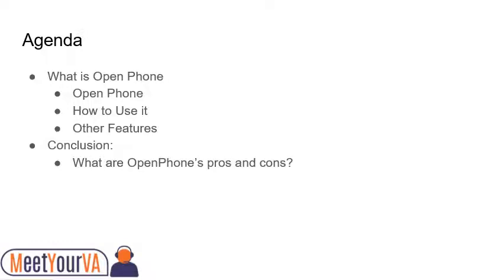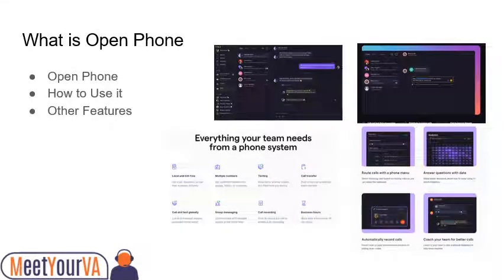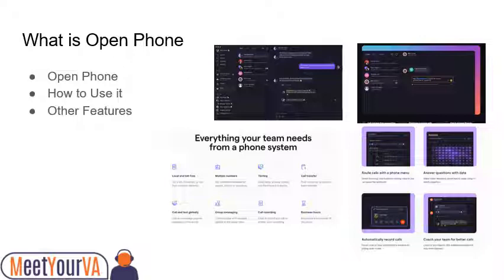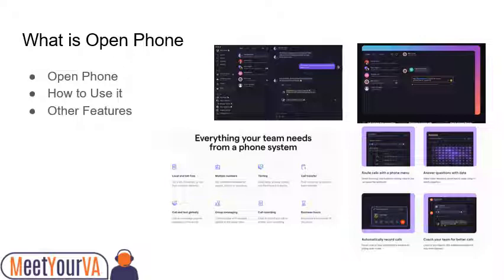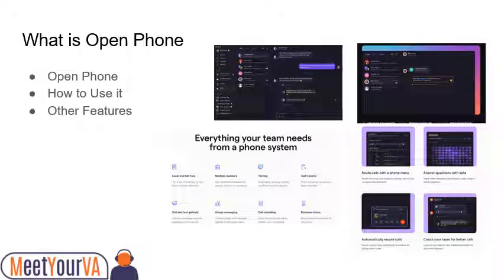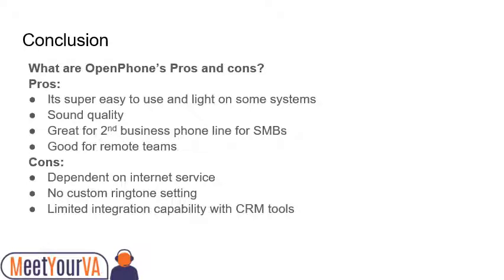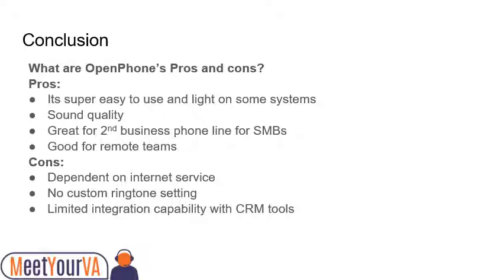What Is OpenPhone and How To Use It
Do you often find yourself away from your desk phone or awkwardly using your personal cellphone for work calls? If so, you're not alone. Many professionals face the challenge of trying to juggle work and personal calls on a single device. But what if there was an easy way to make and receive business calls without having to carry around another piece of technology?

⌛️ Timeline:
00:00 Hello
00:15 Agenda
00:30 Open Phone
01:56 Pros and Cons

✍🏼 Free Masterclass: How to leverage our appointment setters and to coach framework to get 10,15 or 20 appointments every month

What is OpenPhone?
OpenPhone is a phone app that allows you to make unlimited calls and texts at a low monthly price by using the internet or VOIP. It’s available for pc and mac and iOS and android for mobile users. OpenPhone uses VoIP and routes all your calls and texts through your internet connection. You get unlimited calls and texts in the U.S. and Canada as part of your subscription.

What are its pros and cons?
Pros:
* It’s super easy to use and light on your pc and mobile
* The sound quality is great!
* Great for 2nd business phone line for Small and medium-sized businesses
* It’s Good for remote teams
Cons:
* It’s Dependent on the internet service
* There is No custom ringtone setting
* It has Limited integration capability with CRM tools